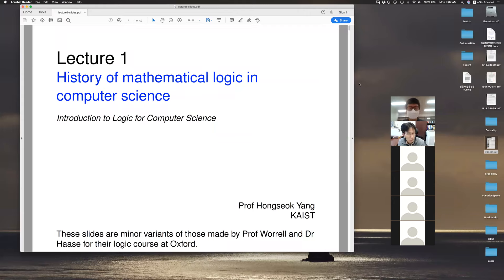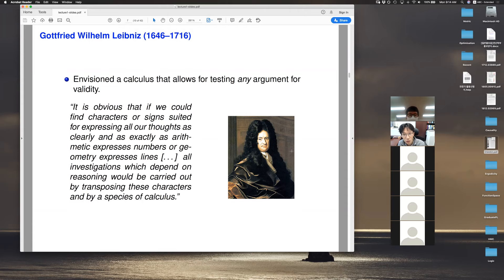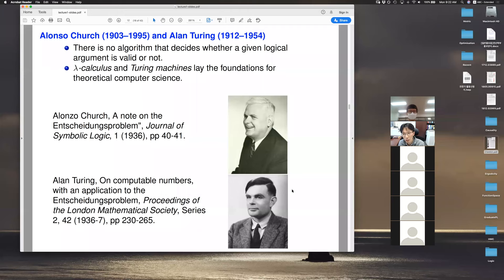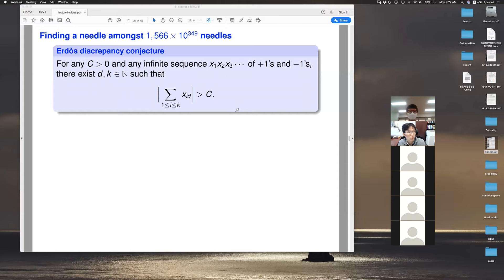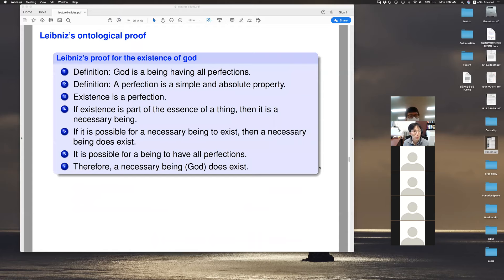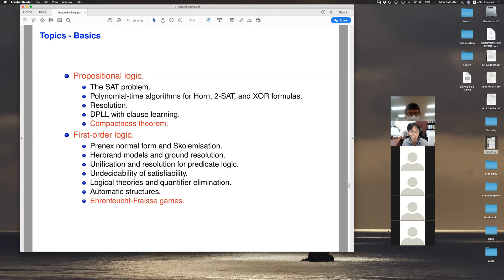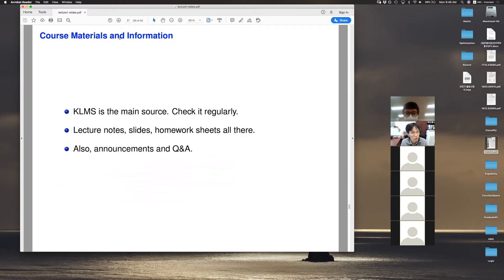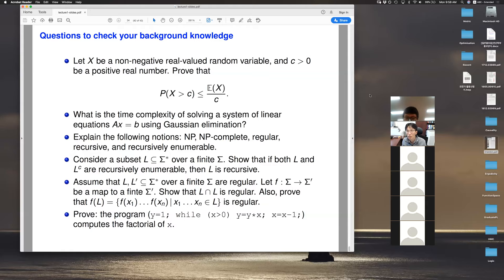Lecture 1, CS402 Introduction to Logic for Computer Science (Spring 2020)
These videos record my online lectures in the upper undergraduate course on logic, which is given at KAIST in the spring of 2020. the webpage of the same course given in the spring of 2021.